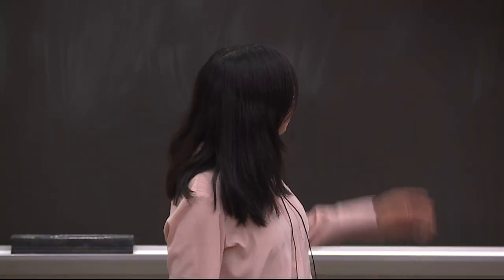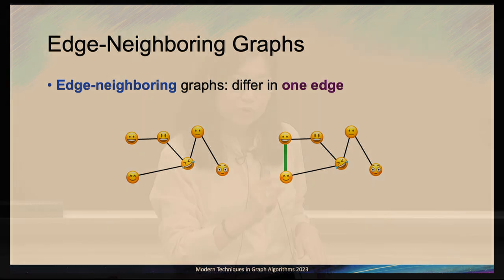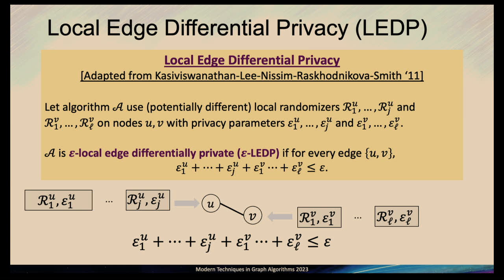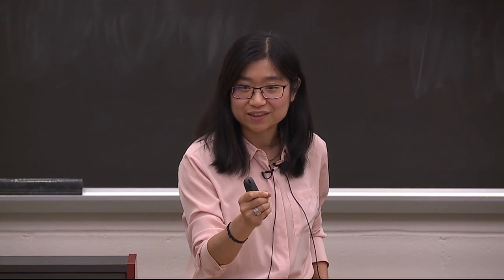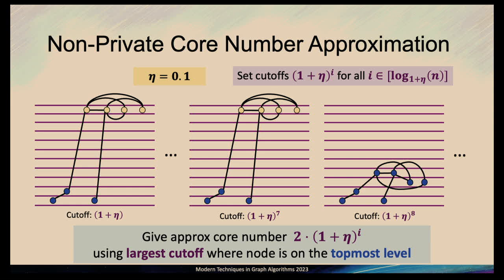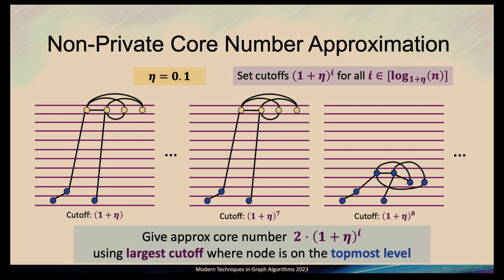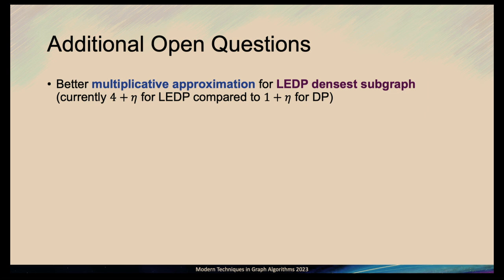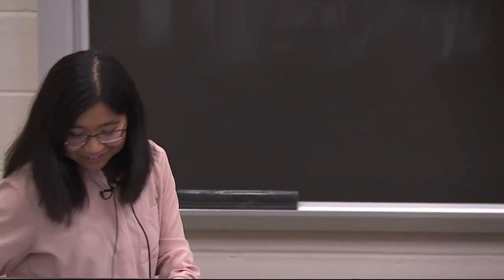Quanquan Liu - Differential Privacy from Locally Adjustable Graph Algorithms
Quanquan Liu presents "Differential Privacy from Locally Adjustable Graph Algorithms" at the DIMACS Workshop on Modern Techniques in Graph Algorithms held at Rutgers University on June 12, 2023 - June 15, 2023.

Abstract: In this talk, I will provide a brief survey of ideas from geometry in designing efficient algorithms for planar and minor-free graphs. The talk focuses on recent developments in embeddings into small treewidth graphs, VC dimension, tree cover, and related problems.  There will be no heavy technical details.

Abstract: I’ll present the first local edge differentially private (LEDP) algorithms for k-core decomposition, low out-degree ordering, and densest subgraph. Differential privacy is the gold standard for rigorous data privacy guarantees where the traditional central model assumes a trusted curator who takes private input and outputs privatized answers to user queries. However, one major assumption in this model is that the trusted curator always keeps the input private. Unfortunately, such a strong notion of trust is too ideal in today’s world where massive data leaks occur. Thus, in this talk, I’ll discuss private graph algorithms in the local model, where nodes trust no one with their private information. I’ll give a LEDP algorithm whose approximation factor matches that of the currently best non-private distributed algorithm for k-core decomposition with only an poly(log n)/epsilon additive error. I’ll conclude with a discussion of some open questions and potential future work. Joint work with Laxman Dhulipala, Sofya Raskhodnikova, Jessica Shi, Julian Shun, and Shangdi Yu.

The DIMACS Workshop on Modern Techniques in Graph Algorithms presented major advances in the design of efficient graph algorithms that have occurred over the last decade. The goal of this workshop was to bring together researchers from different areas of graph algorithms to share the techniques that have been recently influential in their areas. Topics covered not only fast graph algorithms in the classical setting, but also algorithms in various computational models such as dynamic algorithms, streaming algorithms, and sublinear algorithms.